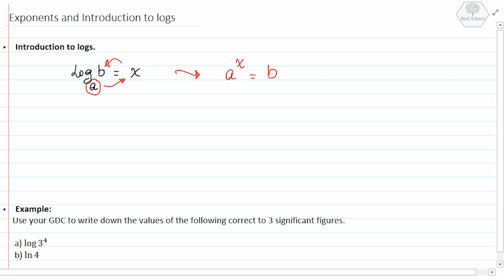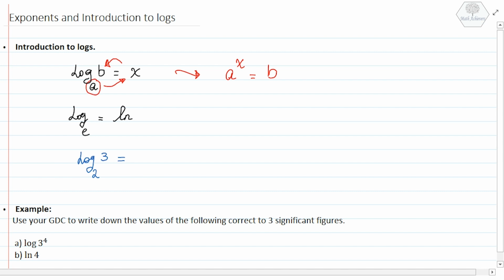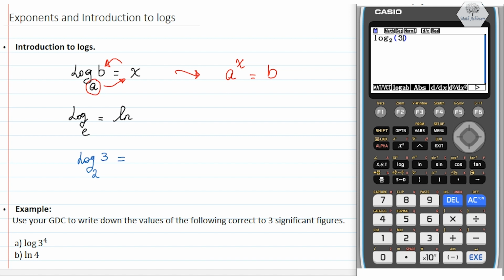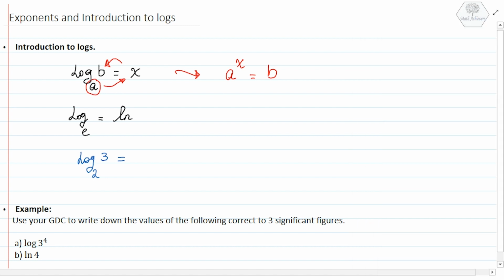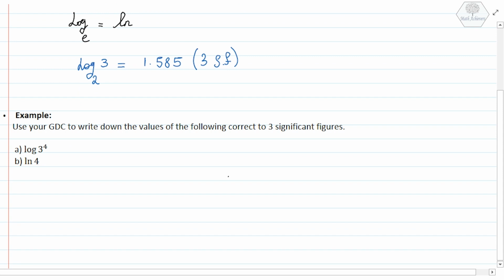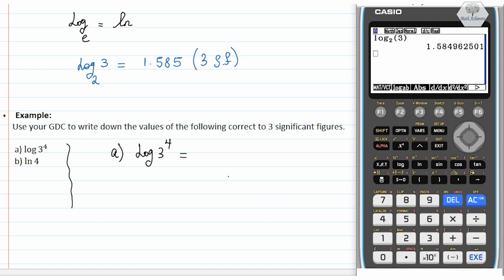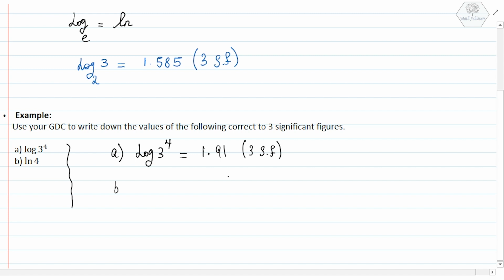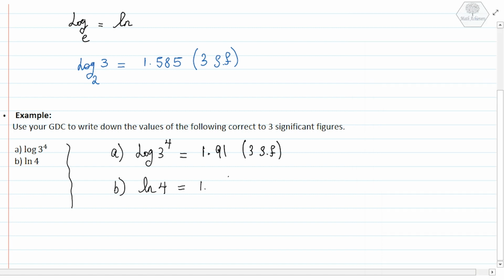2.2 Exponents and Introductions to Logs | Introduction to logs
📘 IB Math – 2.2 Introduction to Logs | Logarithms Explained Simply + IB Questionbank + GDC Tips

Struggling with logarithms in IB DP Math AI SL? This video covers Topic 2.2: Introduction to Logs — designed to help you fully understand what logarithms are and how to use them in real IB exam questions.

✅ You’ll learn:

What logarithms mean and how they relate to exponents

The most important log rules you need to know

How to evaluate and simplify log expressions

How to solve IB-style log problems from the Questionbank

When and how to use your GDC for logs

I’m Yazan Tadros — an IB Math Examiner and one of the most recommended IB Math tutors in Amman, Jordan.

Internal Assessment (IA) coaching
🔹 My students consistently improve and many reach a level 7

🎯 Unlock Your 7 in IB Math – with real exam insight from someone who marks them.